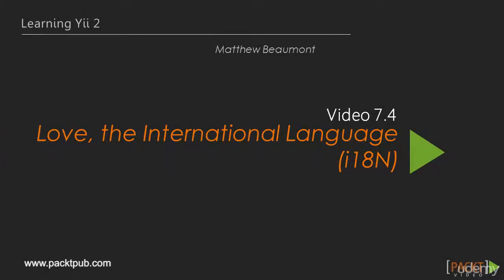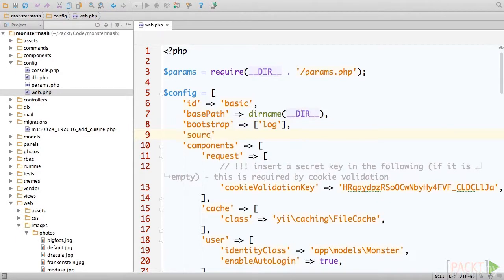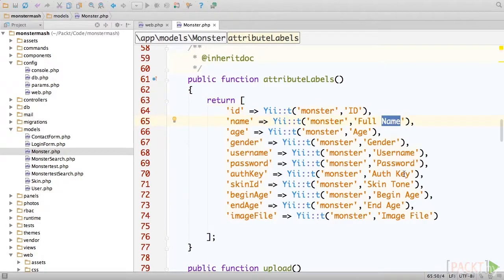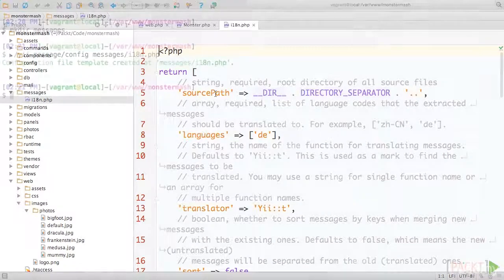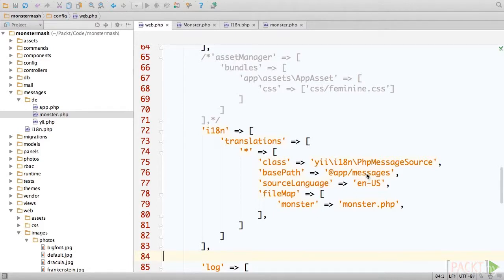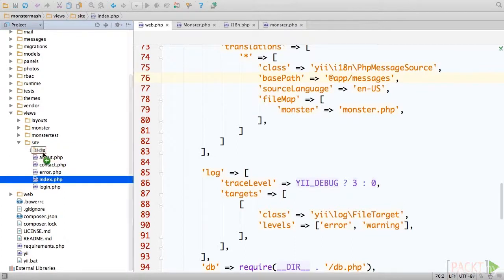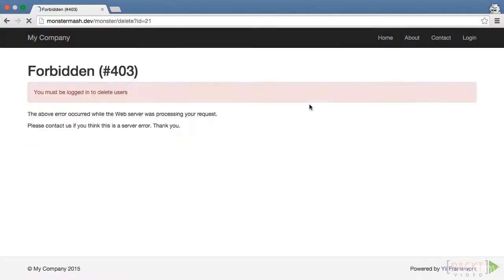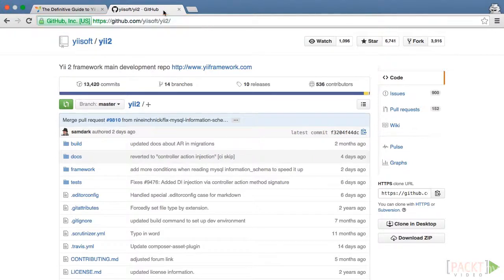Yii 2 07 Beyond the Basics 3